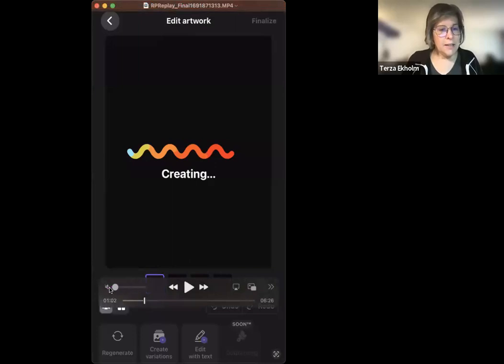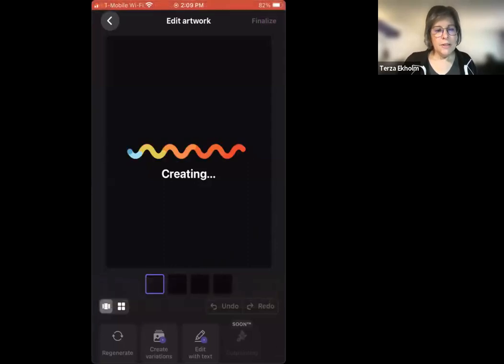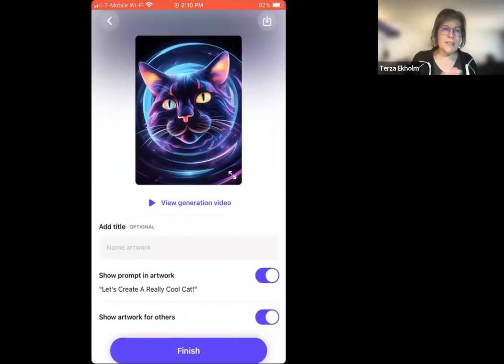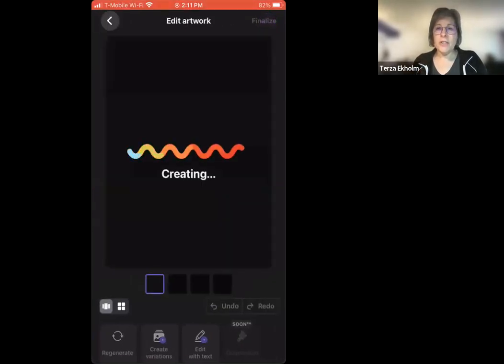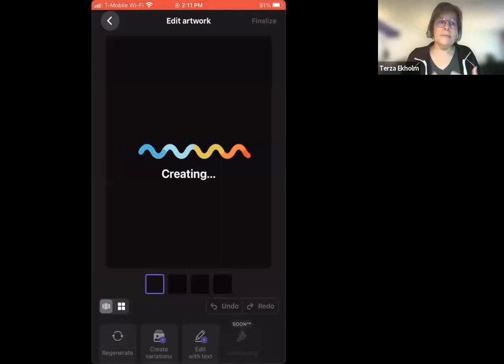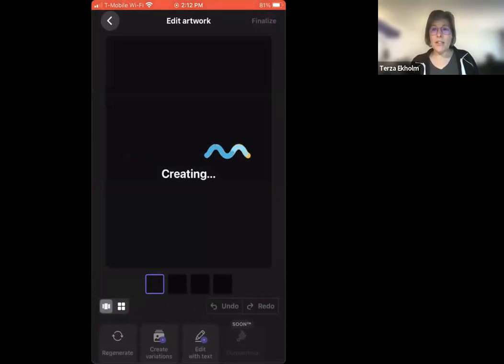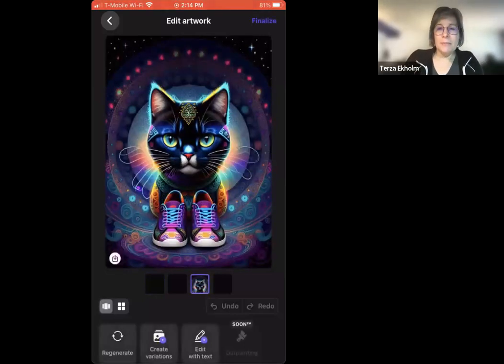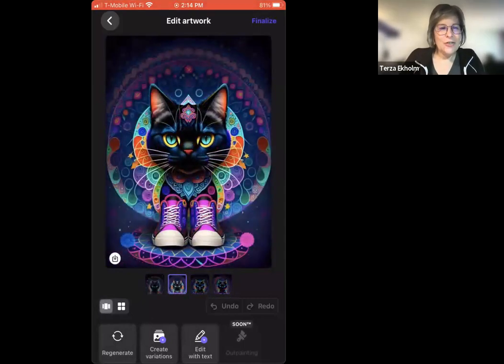How I Create a Cat Wearing Shoes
I share how I create some of my art using Dream by Wombo.